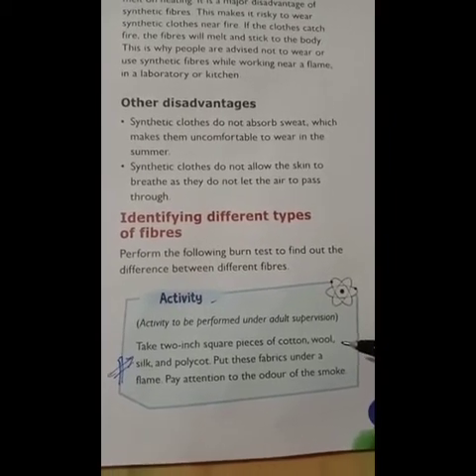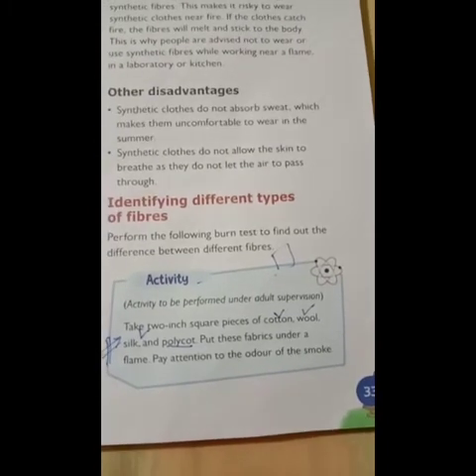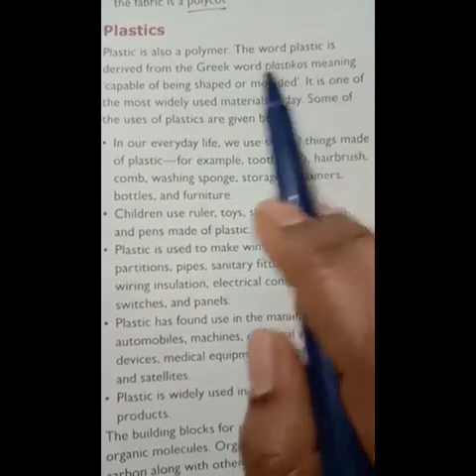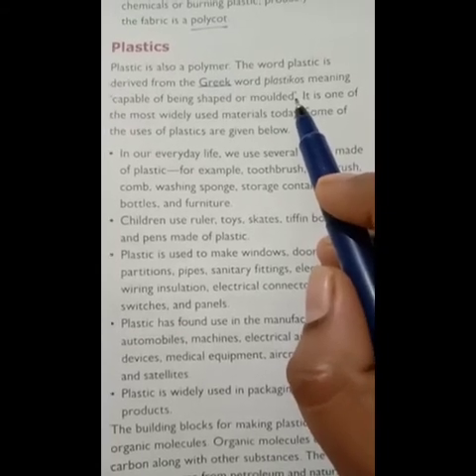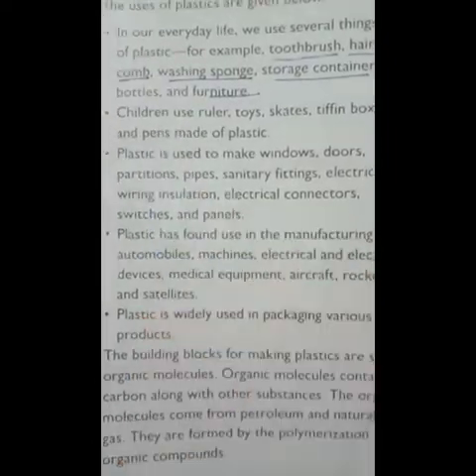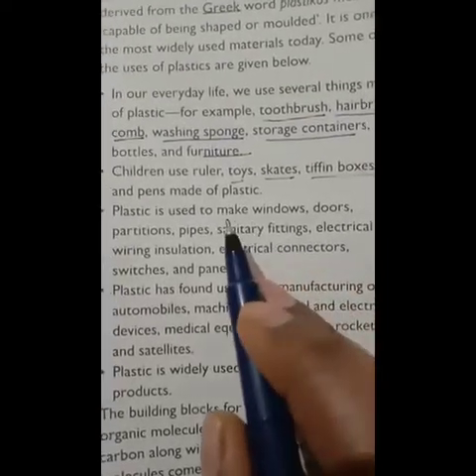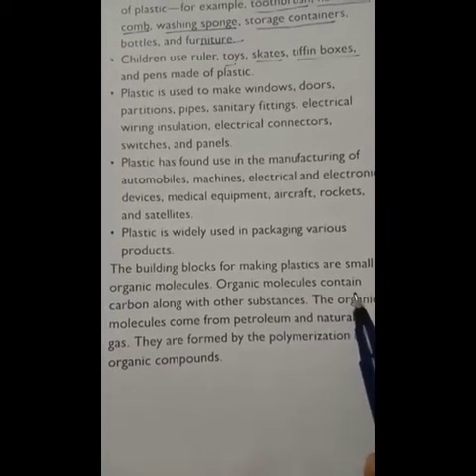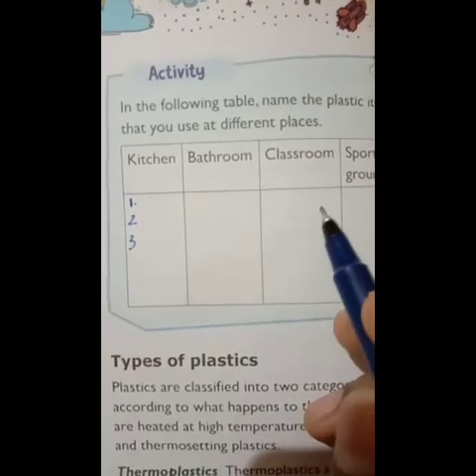Grade 8 CBSE Science:Identifying different types of Fibres Part 1